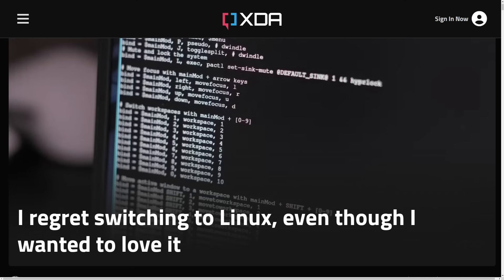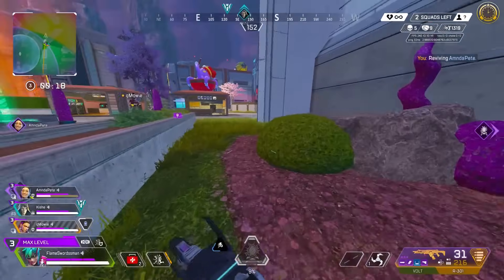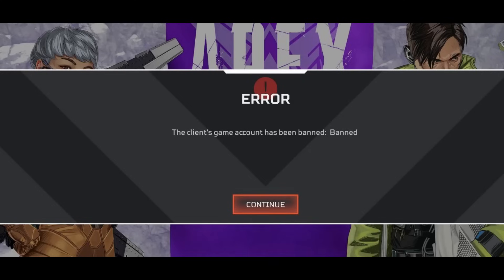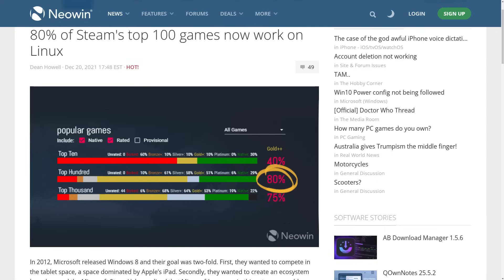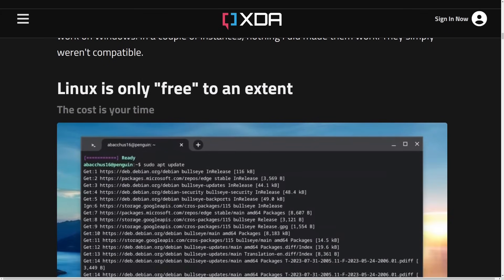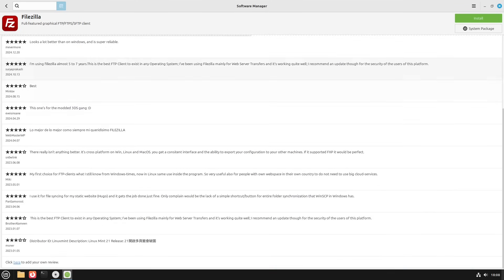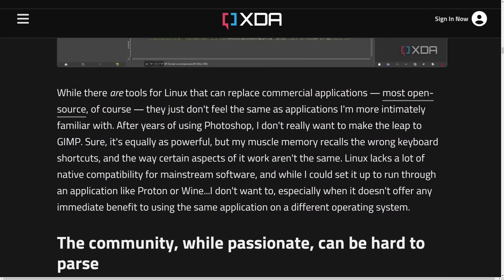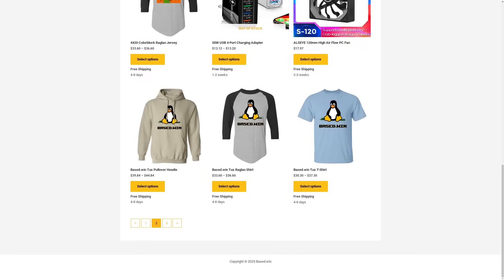I Regret Switching To Linux...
In this video I discuss some of the reasons why someone might regret switching to Linux laid out in an XDA article and how to work past those problems.

Monero
45F2bNHVcRzXVBsvZ5giyvKGAgm6LFhMsjUUVPTEtdgJJ5SNyxzSNUmFSBR5qCCWLpjiUjYMkmZoX9b3cChNjvxR7kvh436 Bitcoin
bc1qyj5p6hzqkautq4d3zgzwfllm7xv9wjeqkv857z

Ethereum
0x35B505EB5b717D11c28D163fb1412C3344c7684d

Litecoin
LQviuYVbvJs1jCSiEDwWAarycA4xsqJo7D

DOGE
D7MPGcUT4sXkGroGbs4QVQGyXqXd6QfmXF